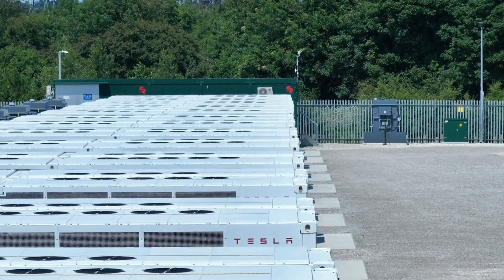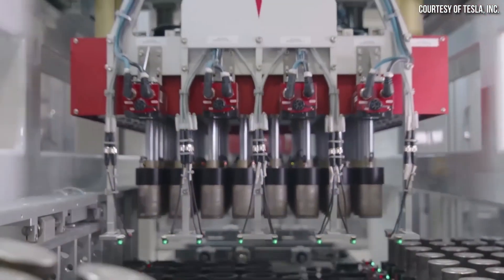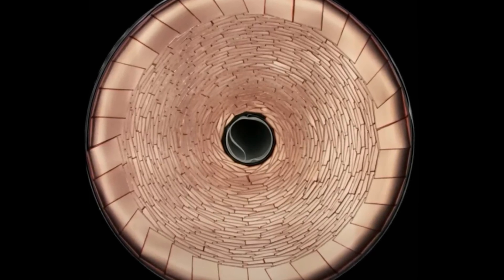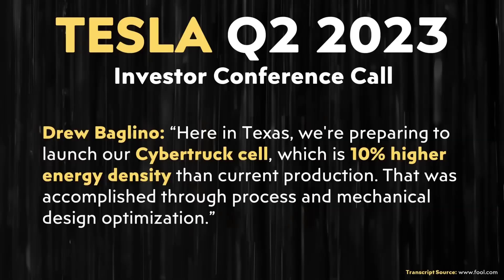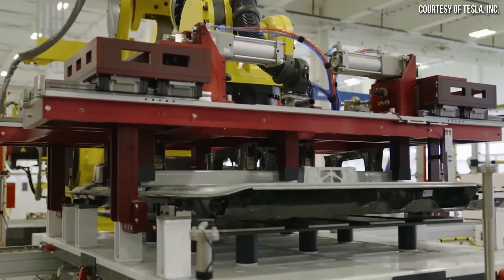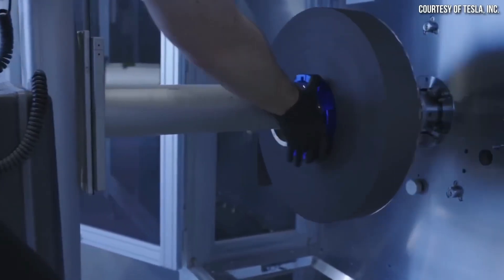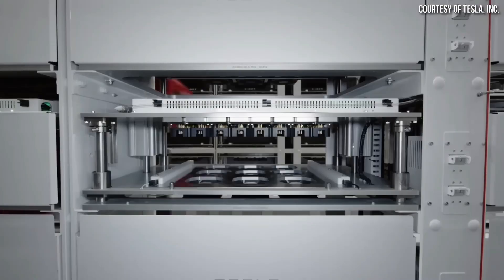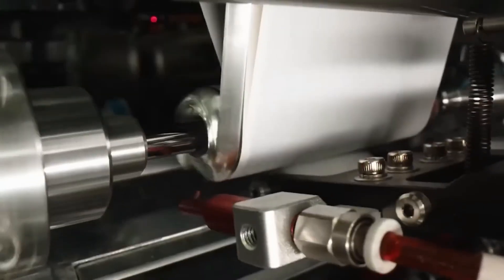What's going on with Tesla's 4680 battery production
In this video, we will dive deep into what's currently happening with the production of Tesla's groundbreaking 4680 battery. Join us as we explore the latest updates and the significant boost it brings to electric vehicle technology! Tesla's 4680 battery has caused quite a stir in the automotive industry due to its potential game-changing capabilities. We'll provide you with all the important details regarding its production status, giving you a comprehensive picture of what's going on behind the scenes. With this battery, Tesla aims to revolutionize the way we perceive electric vehicles, offering improved energy density, longer range, and enhanced performance. We'll discuss the advancements made so far and the positive impact they could have on the future of sustainability and transportation. From the Gigafactory to the cutting-edge technology involved, we'll uncover it all, ensuring you're up to date with the latest developments. As we examine the production boost, prepare yourself for exclusive insights into how Tesla plans to scale up battery production to meet the ever-increasing demand for electric vehicles. Join us on this exciting journey into the realm of Tesla's 4680 battery production. Whether you're an avid Tesla enthusiast or simply curious about the future of sustainable transportation, this video is not to be missed! Let's uncover the wonders of the Tesla 4680 battery and discover the fascinating narrative behind its production.

MacroTradings channel is for anyone who wants to make money in the stock market.
It provides valuable information related to the trading strategies, best trading indicators to use, stock market news, and stock analysis.